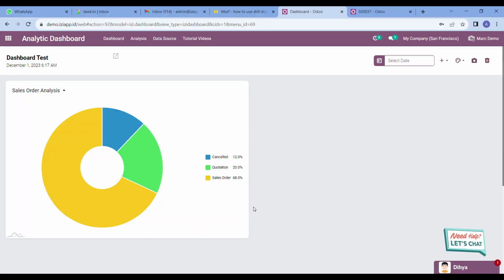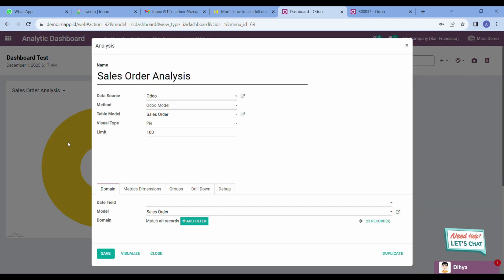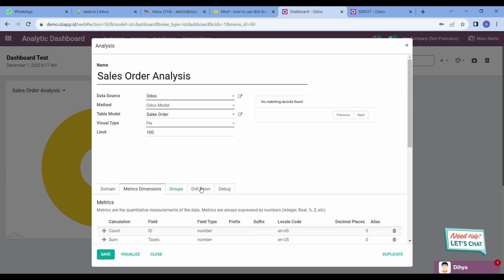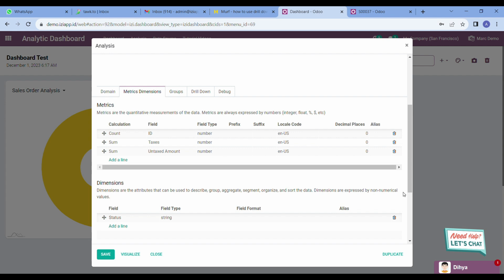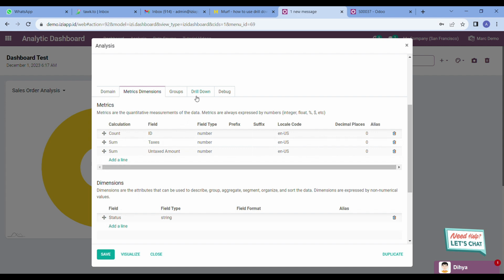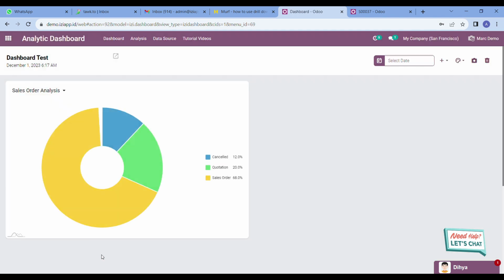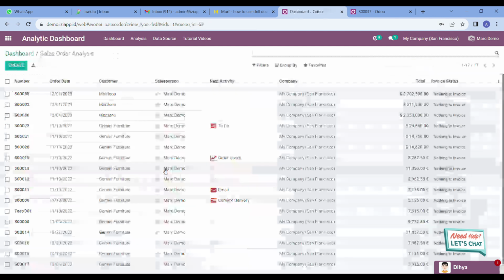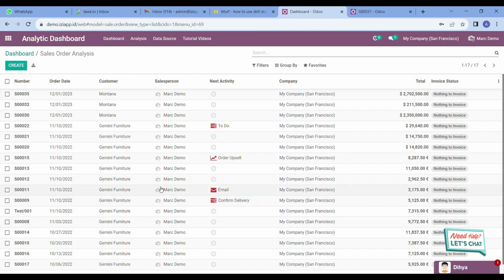IZI Analytics (How to Use Drilldown Feature v3.0)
This video explain on how to use drilldown feature on our IZI Analytic Dashboard Module.

In IZI Analytic Dashboard, we start by creating an analysis from queries or available templates. With this module, users will be able to easily explore, analyze and visualize their data with a beautiful dashboard. The UI and UX of our analytic platform follows the common UI used by the best analytic platforms in the world.

Try IZI Analytic Dashboard right now!

Follow IZI’s social media account to learn more about feature updates and new tips & insights that can increase effectiveness and efficiency when managing your dashboard!